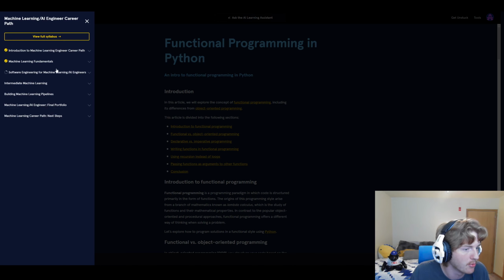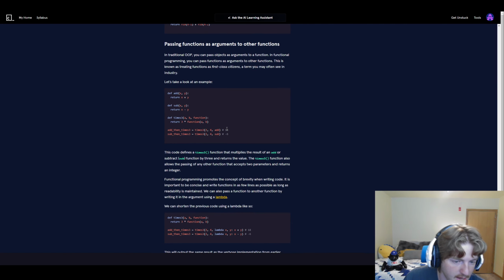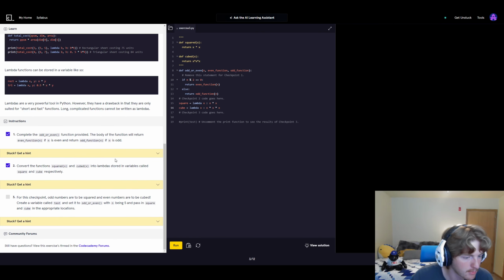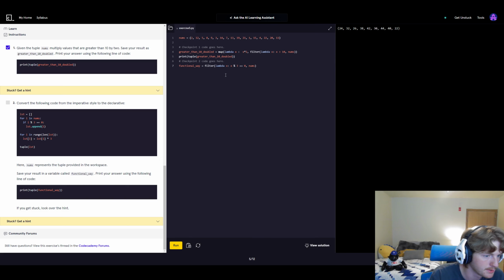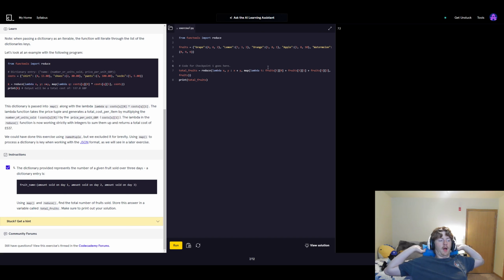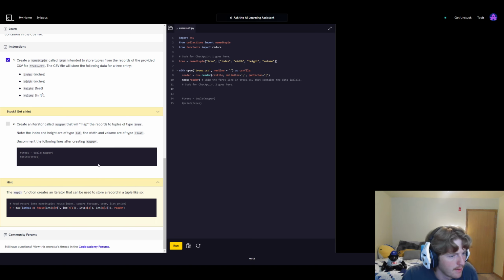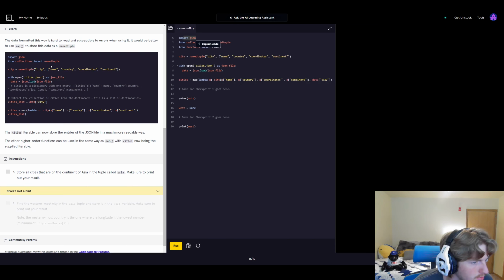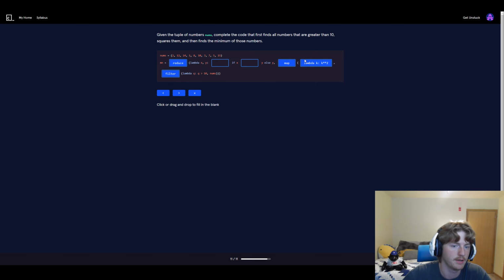Machine Learning in Python | EP. 13 | Functional Programming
In today's video, we start a new chapter of our machine learning course. We begin with functional programming